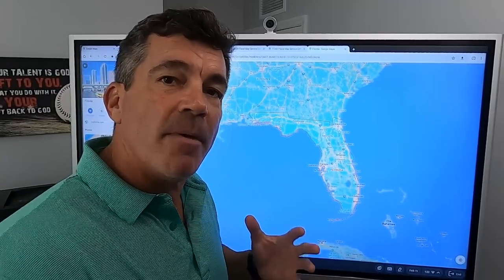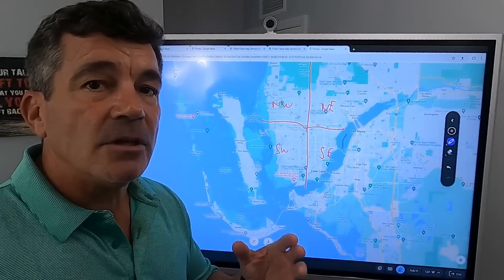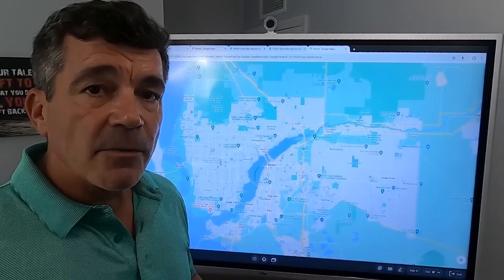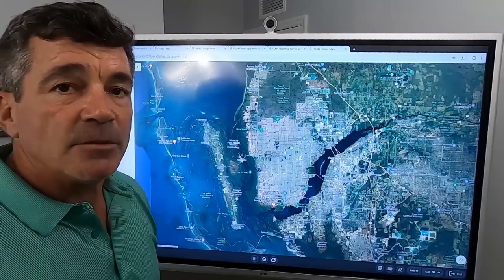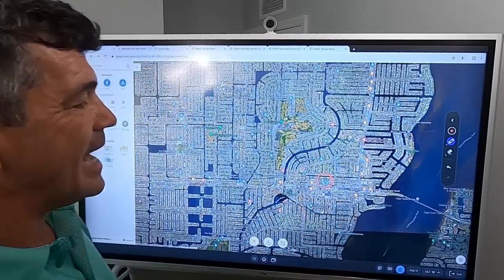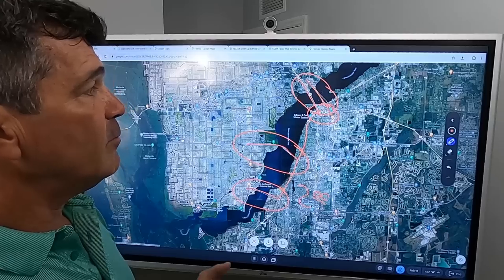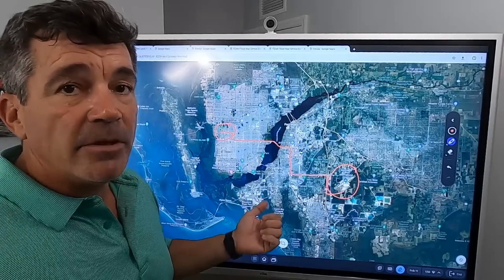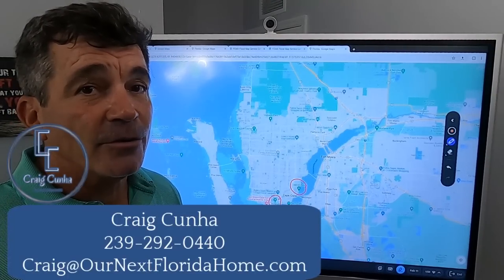Moving to Cape Coral Florida - WATCH THIS FIRST!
Moving to Cape Coral Florida - WATCH THIS FIRST! When you think of moving to Florida, you may be thinking about Living in Cape Coral Florida. The first thing most people start doing is searching, what is it like to live in Cape Coral Florida. Life in Cape Coral Florida is very different than it used to be just a few years ago. Living in Cape Coral has become a bit more hectic, but many new residents are from areas that are much busier, so they really wouldn't know the difference. This video is to help you navigate living in Cape Coral Florida and hopefully answer a number of questions you may have about the area.

📱Download the "Our Next Florida Home" App for your home search

📲 We have so many people contacting us who are moving here to Fort Myers Florida and we ABSOLUTELY love it! Honestly if you are moving or relocating here to Fort Myers Florida or any of our surrounding cities, we can make that transition so much easier on you!!

- Chad Calhoun